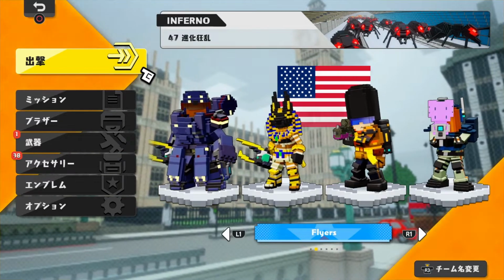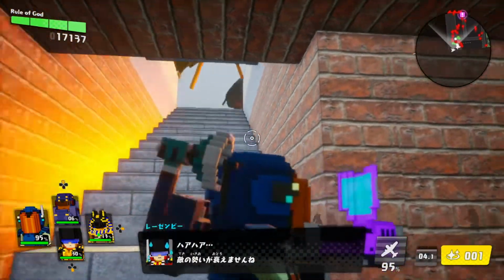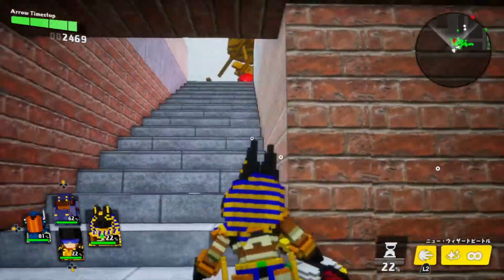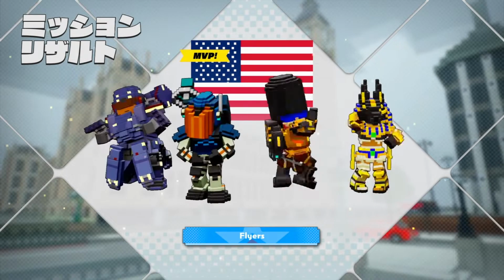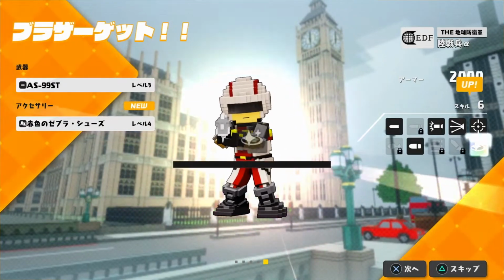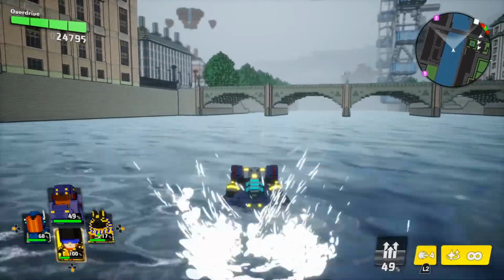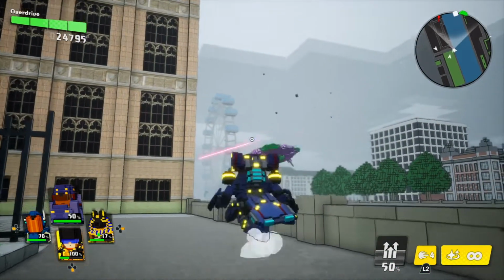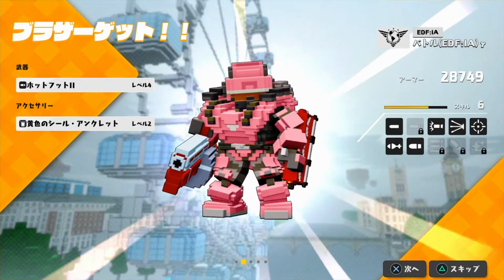Earth Defense Force World Brothers "Farming From Secret Safe Spot"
I have found a place to farm in complete safety on INFERNO!